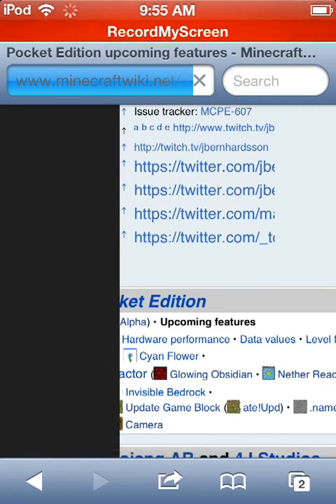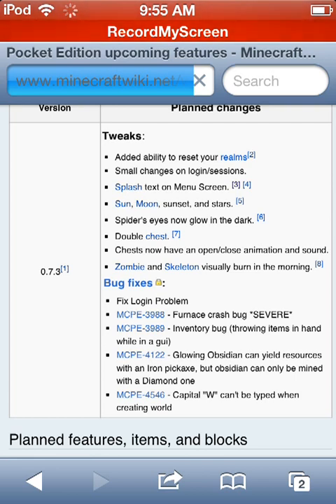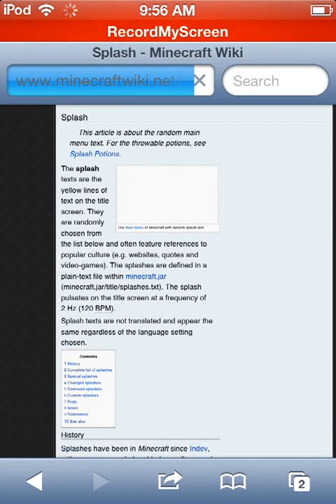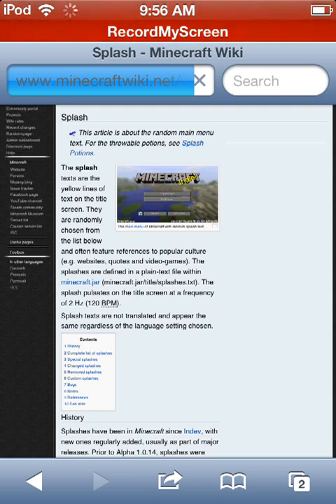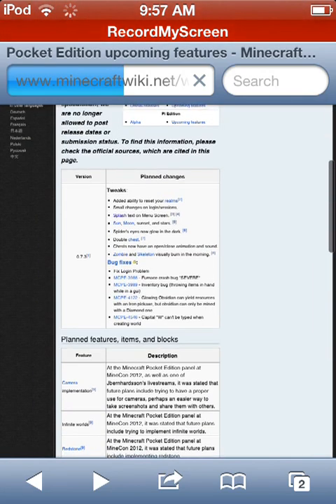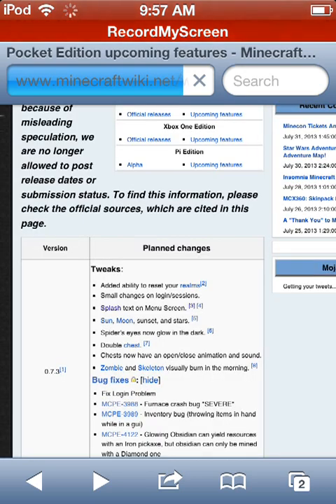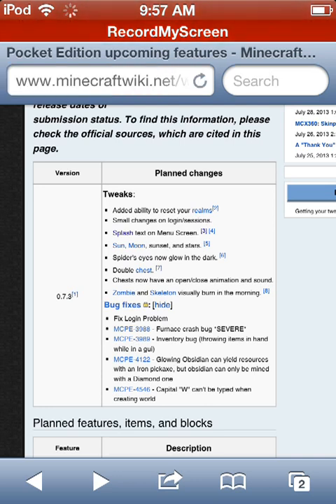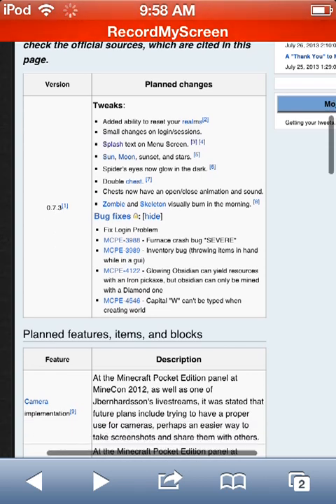minecraft pe 0.7.3 new updated news